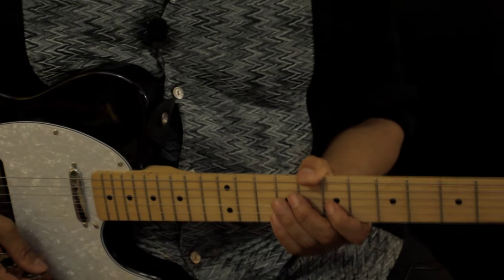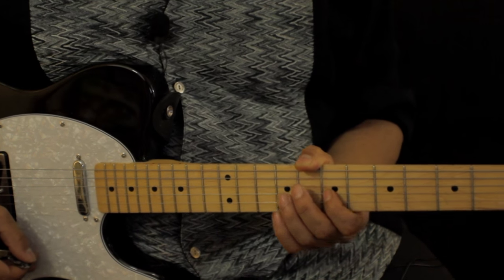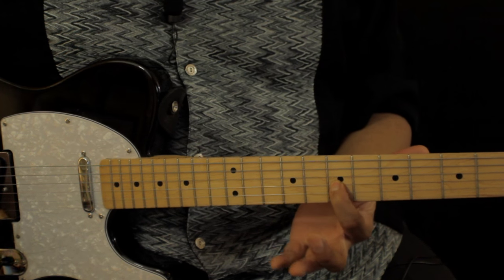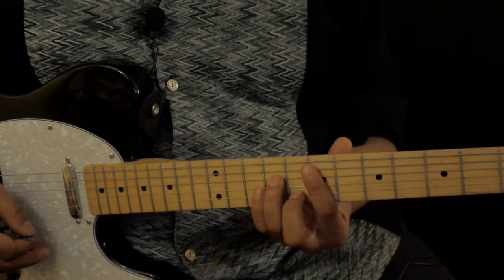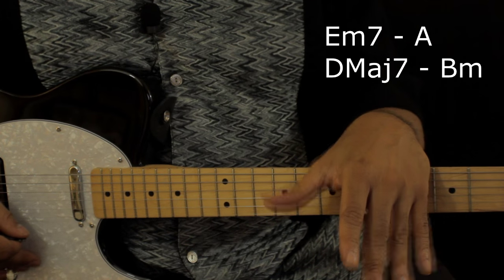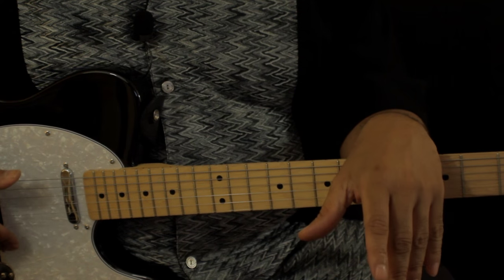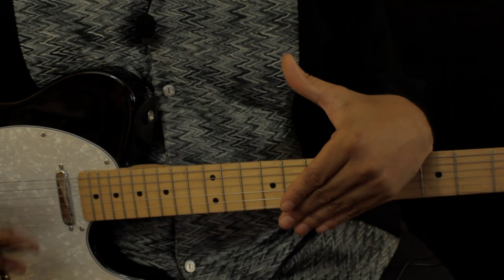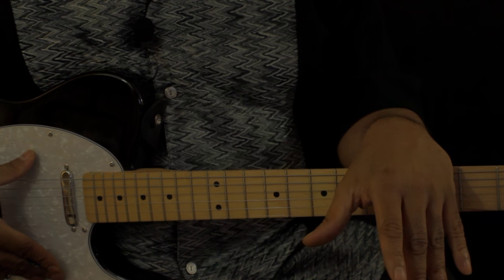HOW TO PLAY Redbone - Come and get your Love - Guitar Lesson